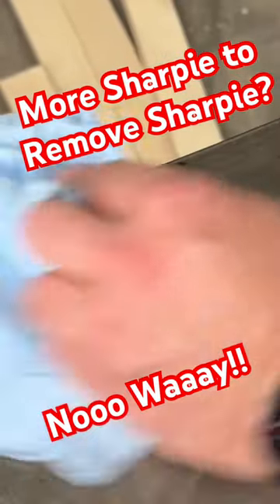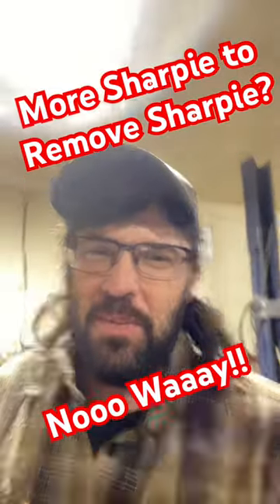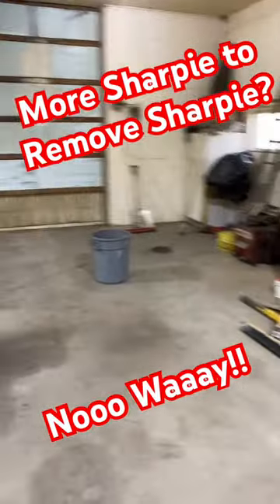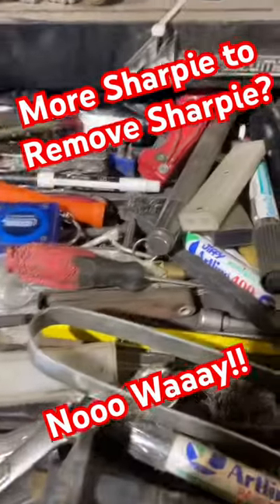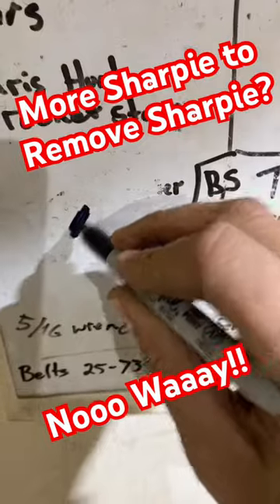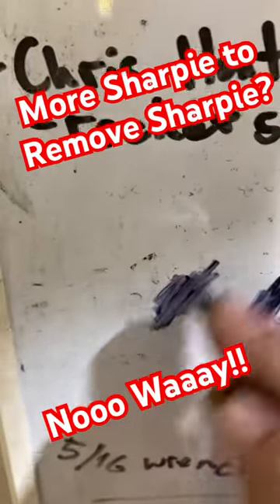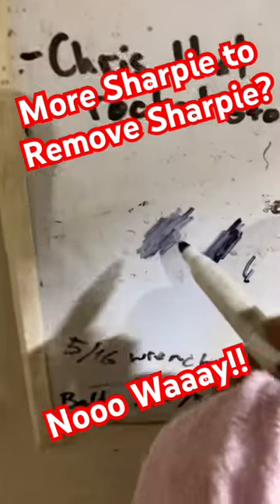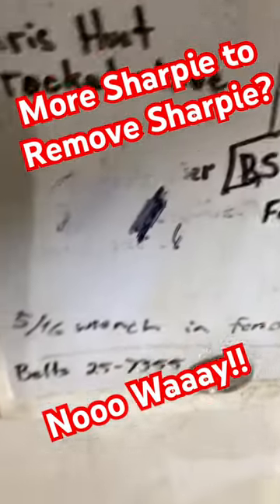Nooo Waaay! Sharpie To Remove Sharpie?